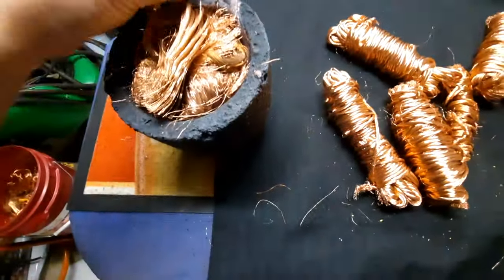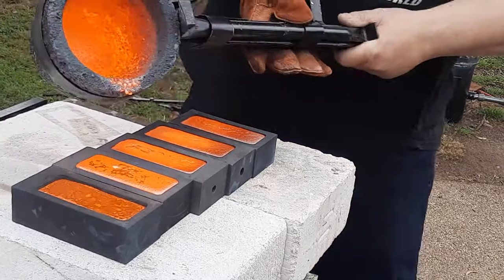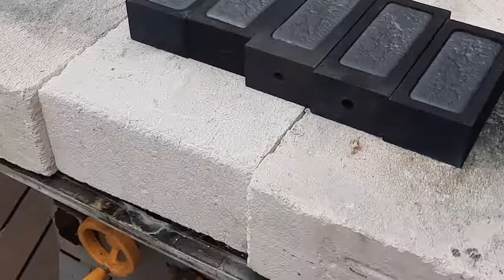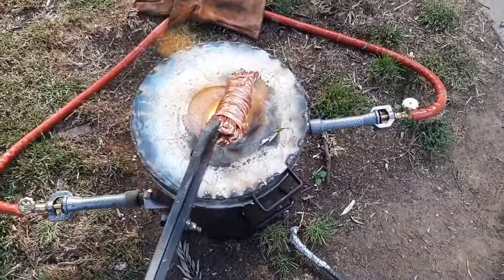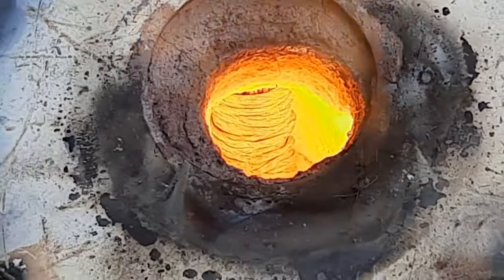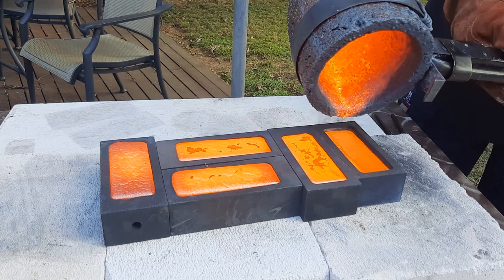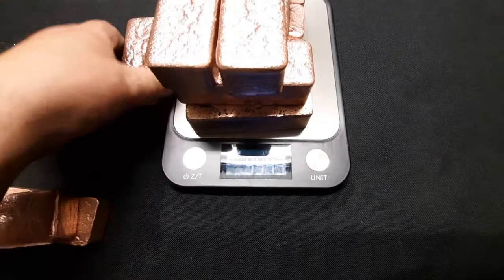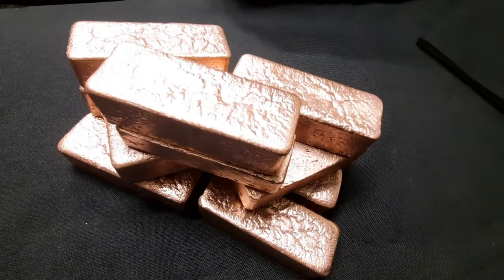Melting Pure Copper wire turning into INGOTS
this day I am melting copper wire  into 1kg ingots , was a good session today adding ore to the copper stack